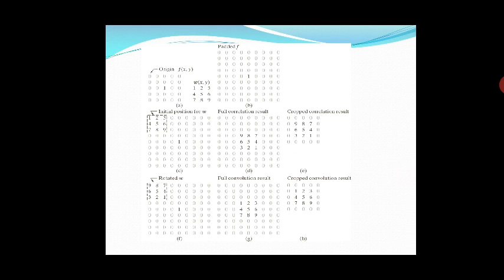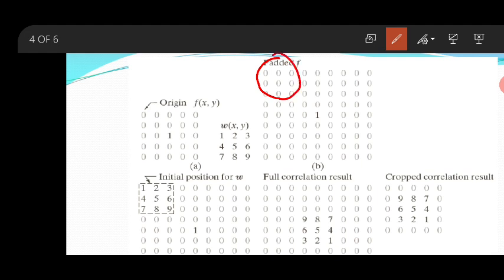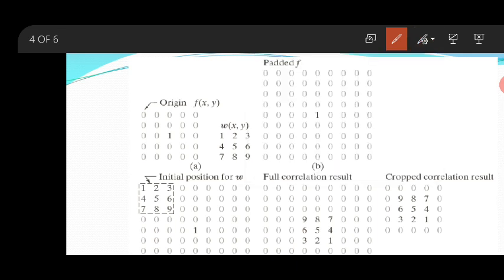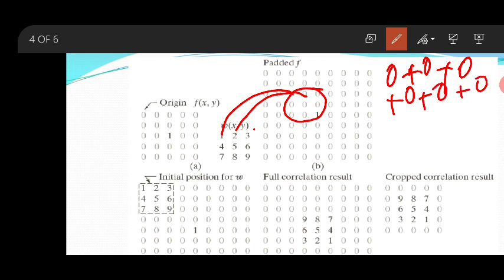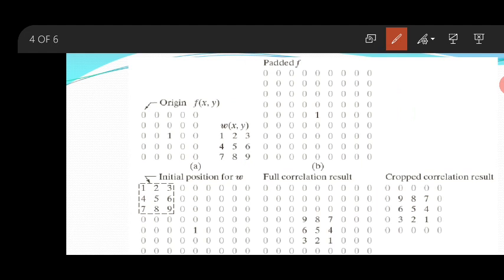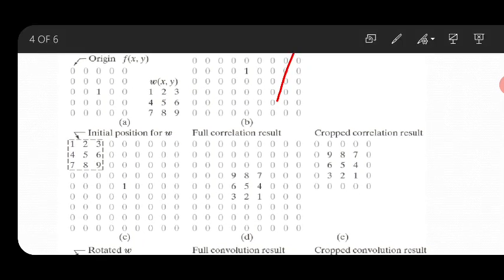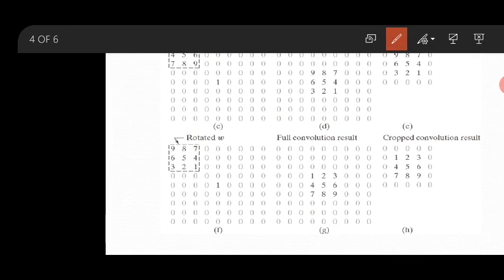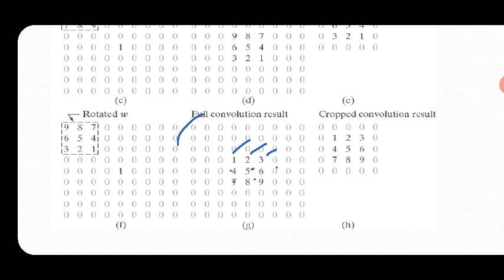Module 2 2D correlation and convolution